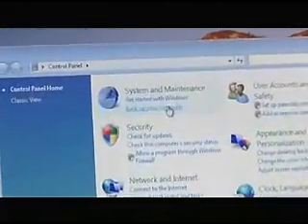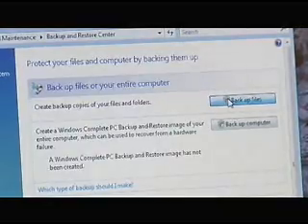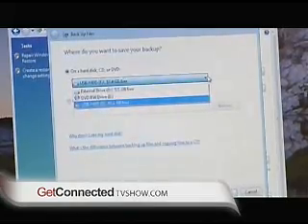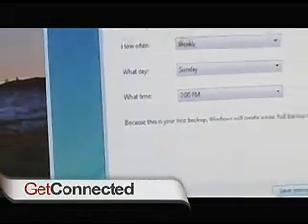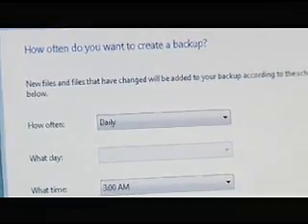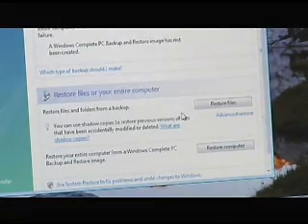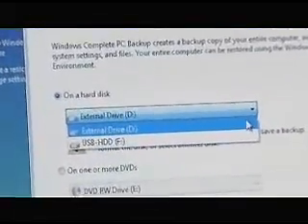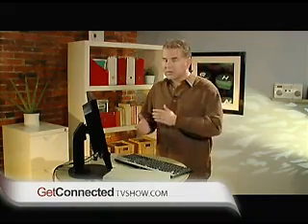GetConnected - How To - Complete PC Data Backup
GetConnected host Mike Agerbo shows us how to backup your computer data using the Windows Vista "Backup and Restore Centre" and the "Complete PC Backup" in the Business and Ultimate Edition.